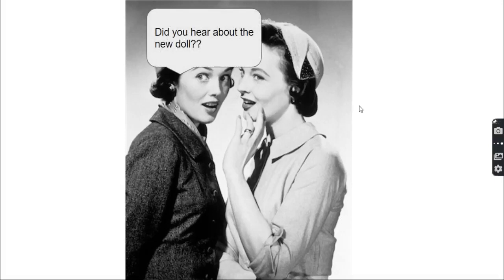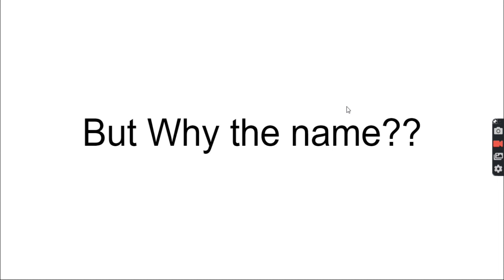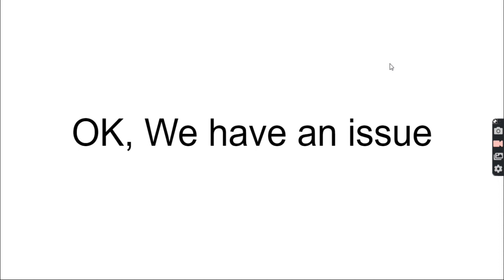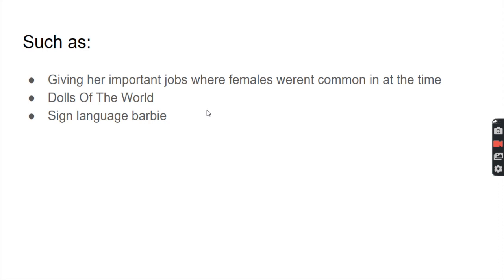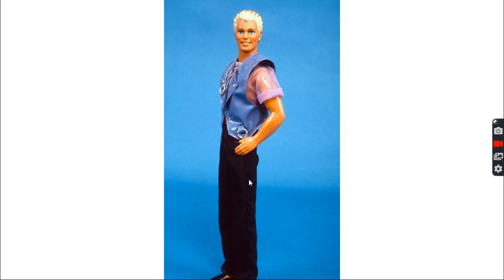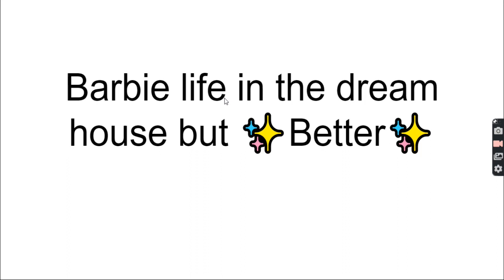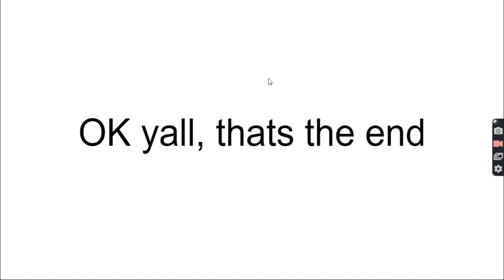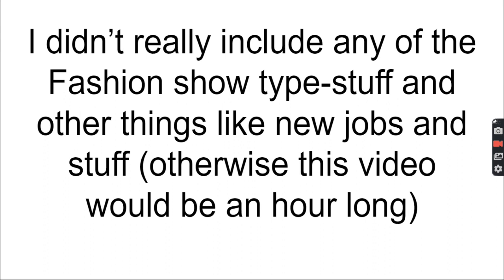A breif history of barbie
This was a school project and i thought id turn it into a video essay